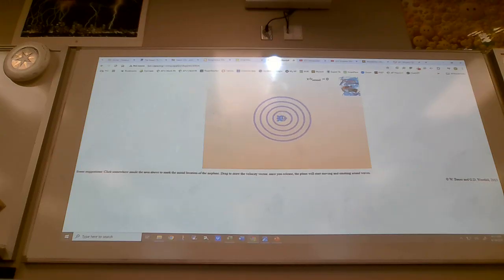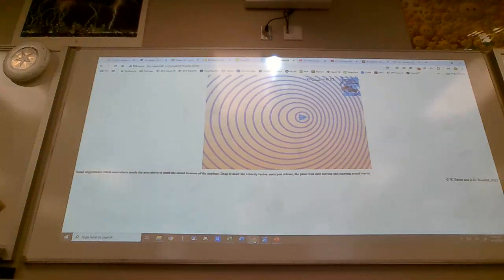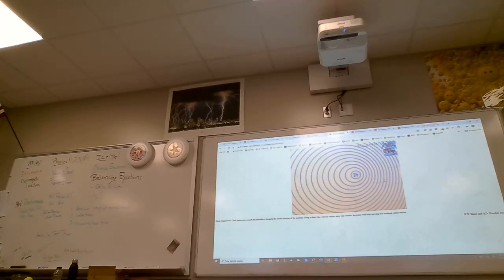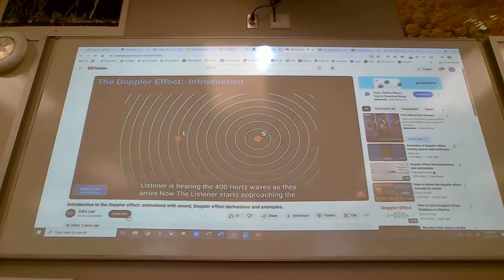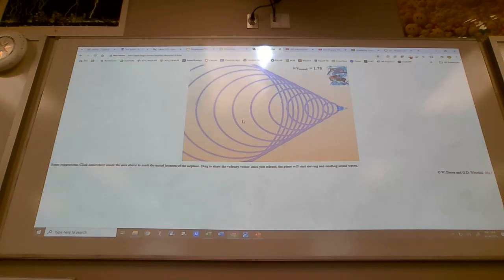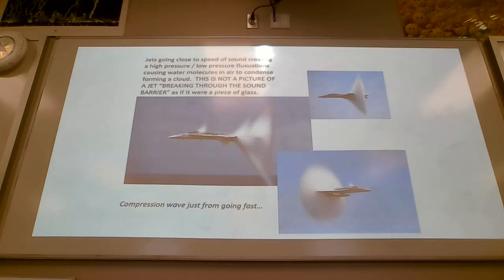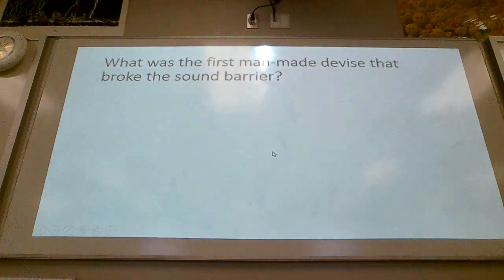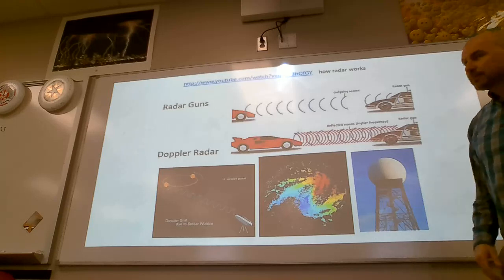Doppler Effect April 14, 2025